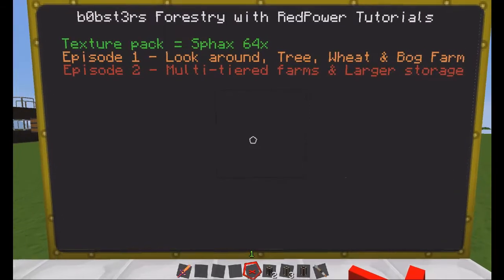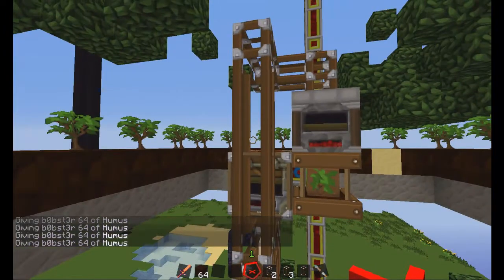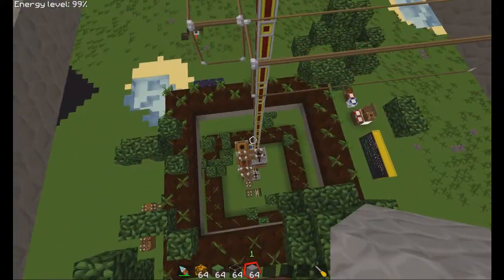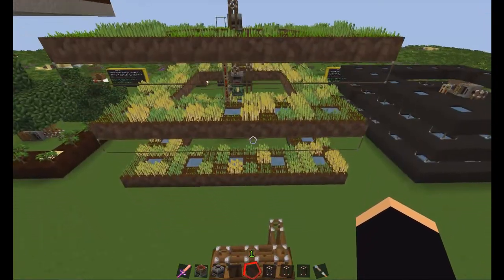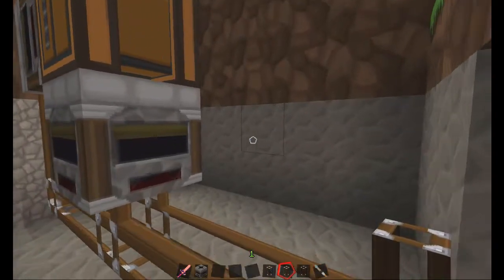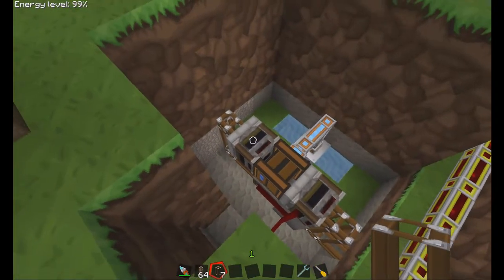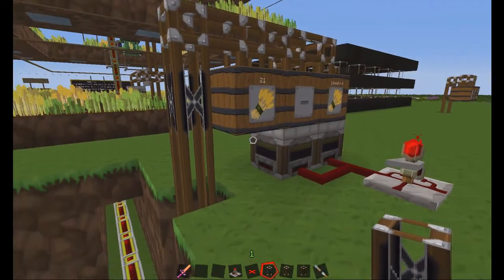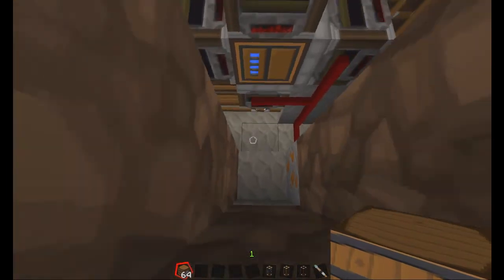Forestry using RedPower Ep 2 - Multi-tiered farms, Barrel storage and the Moistener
Continuing on with Forestry automated by RedPower.  I expanded the farms to 3 each, added larger storage in (barrels) and we automate the Moistener (mulch production) using RP machines.

Having had bad problems recording Ep1 I changed recording software for Ep2, this threw me a little as it kept popping messages up.  Sorry for the rough quality, will have to let it grow on me a bit longer before I get used to it.

Yes my calculations are really really bad LOL top layer of bog peat farm is Layer 5 :)